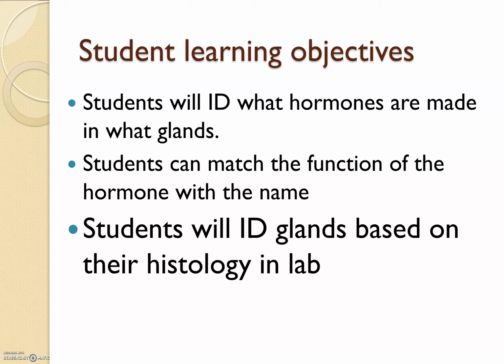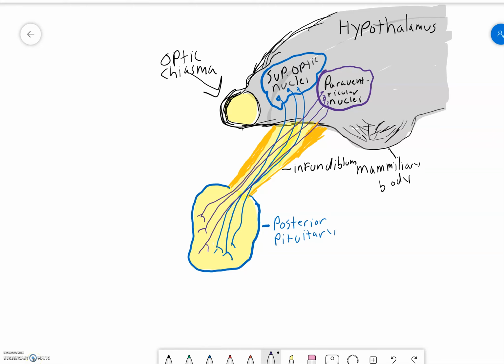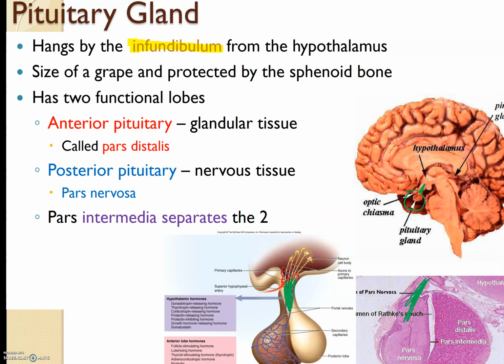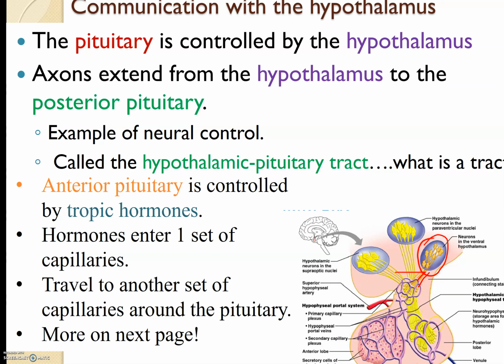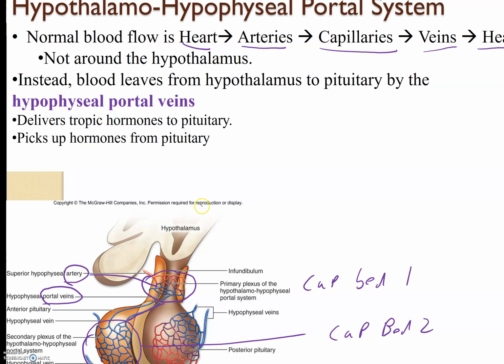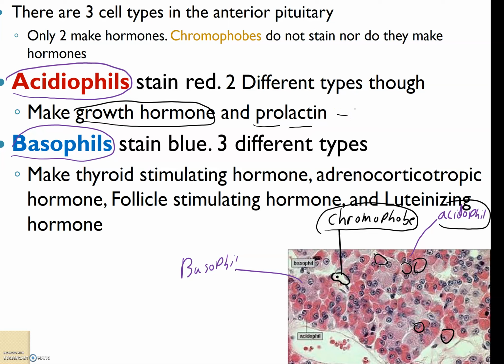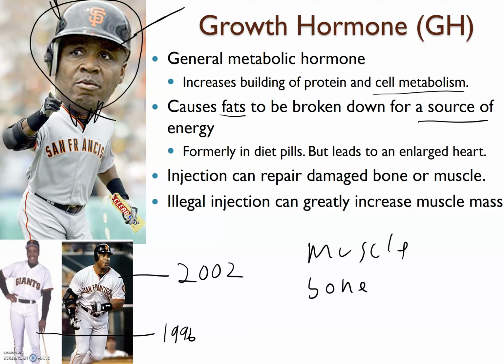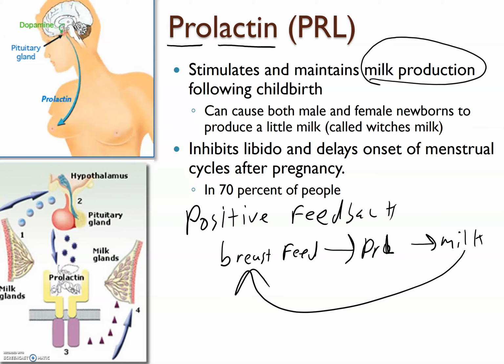Chapter 17 part 3 the Pituitary gland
We will contrast the anterior and posterior pituitary gland. We will look at histological structures. We will then start to look at the functions of the hormones.